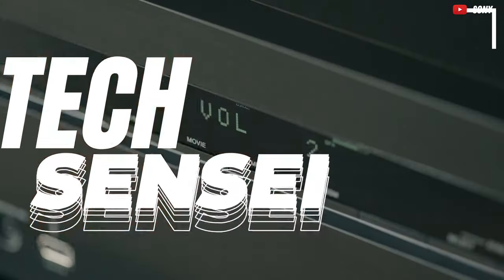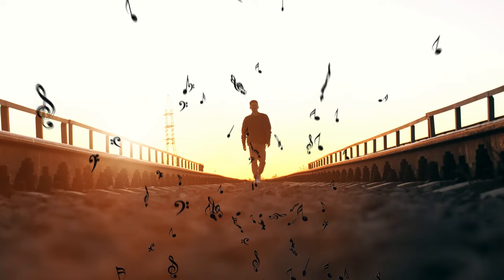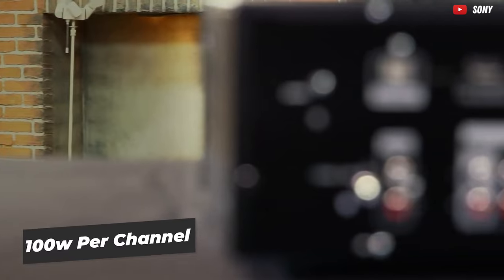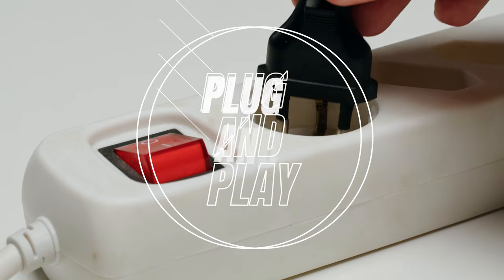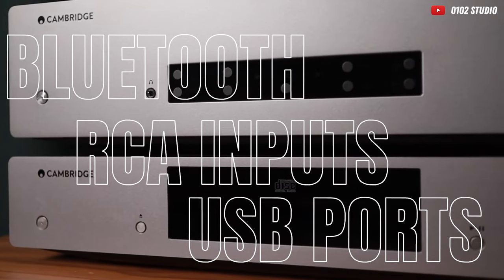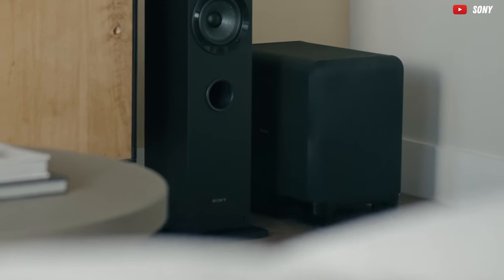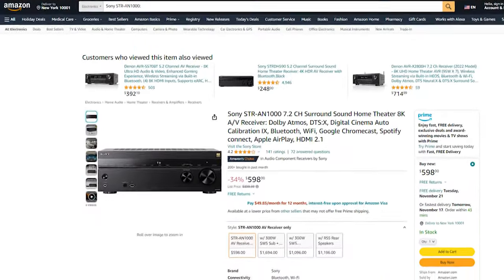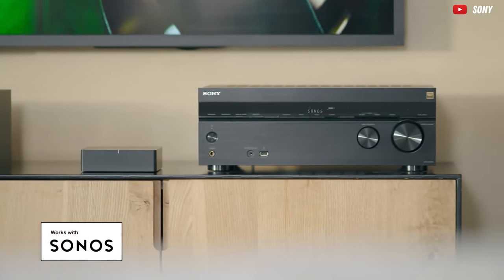Top 3 Stereo Amplifiers That Will Transform Your Music Experience Forever!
Are you looking for the right stereo amplifier? Then this Top 3 Stereo Amplifiers video is perfect for you.

✅ Sony STR-AN1000
✅ Cambridge Audio CXA81
✅ Sony STRDH190